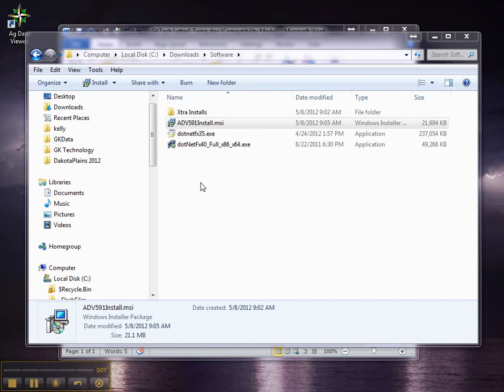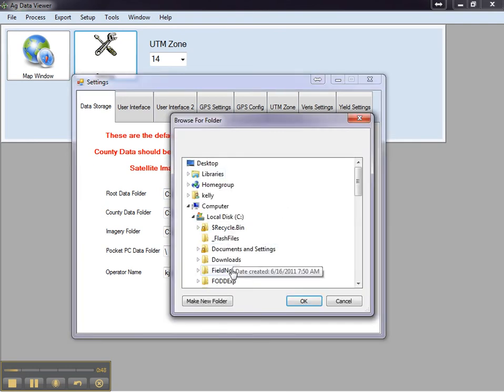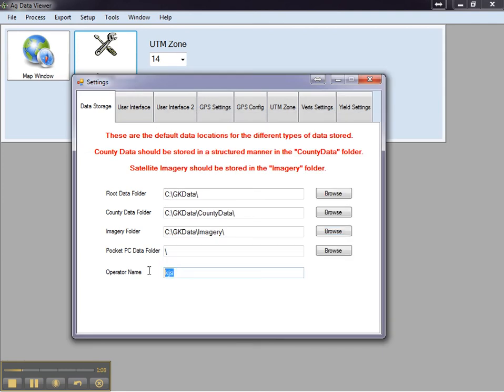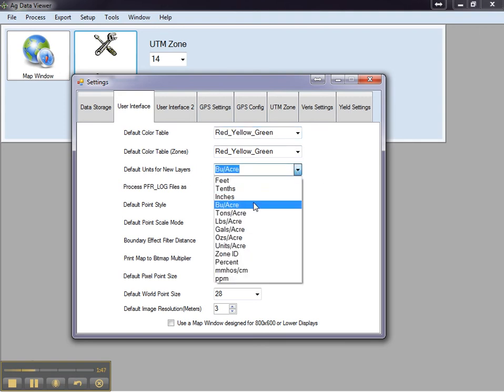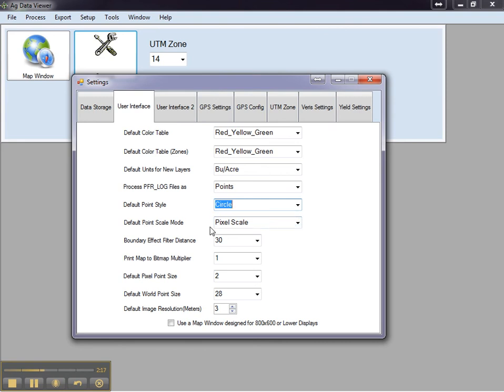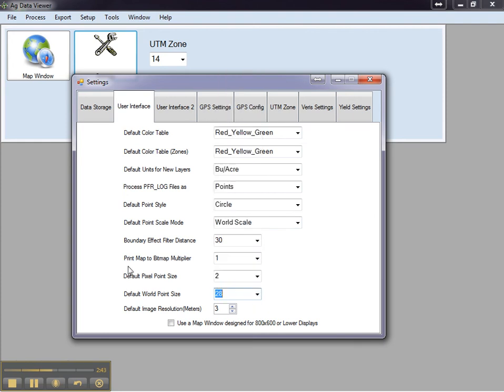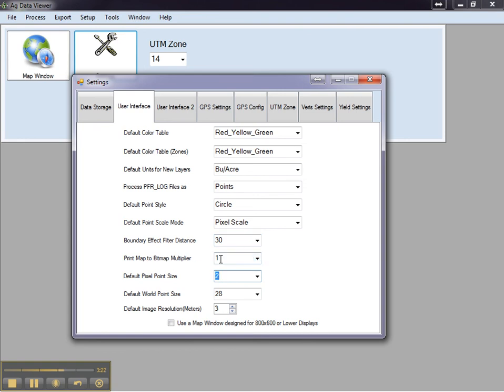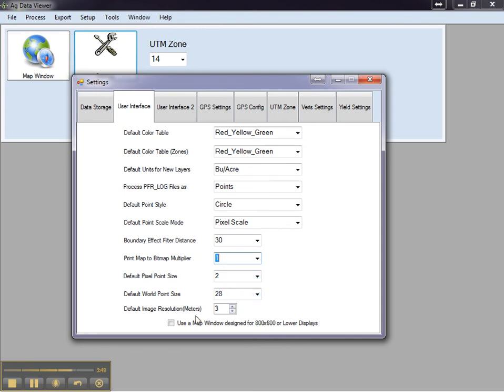ADV-1-2-Settings1-5-08-2012.avi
Instructions on how to adjust the Root Data Folder and User Interface 1 settings in GK Technology Inc software, Ag Data Viewer.